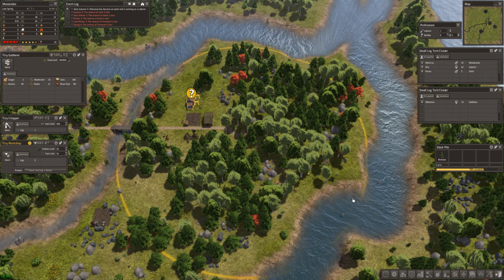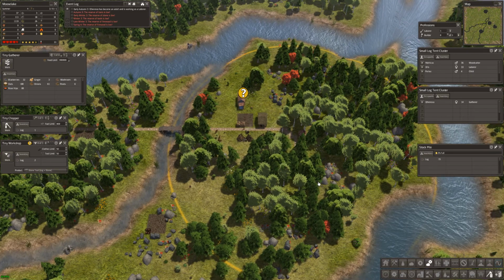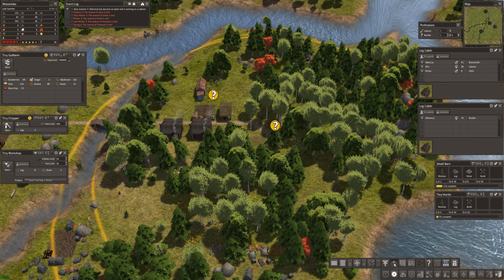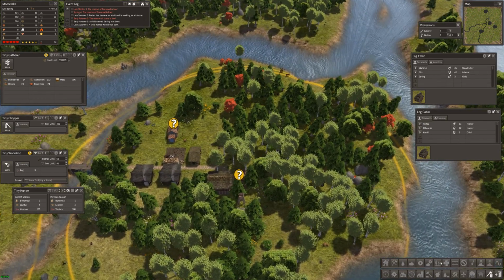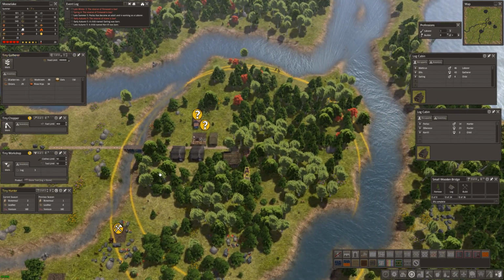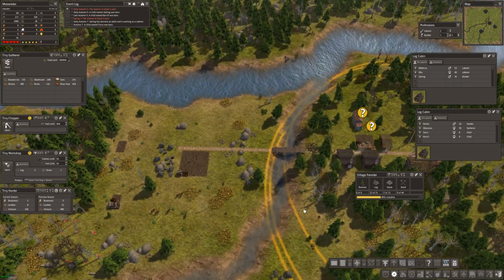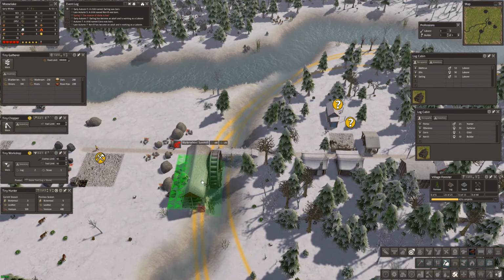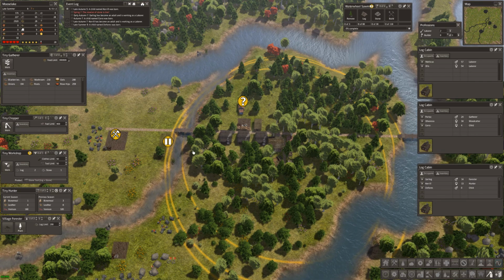Banished megamod 8 Jack & Jill S2 episode 2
Hi, This is episode 2 of our megamod 8 Jack and Jill series. We establish a forest node using mini buildings get the town folks out of tents into cabins and pine for a waterwheel sawmill.